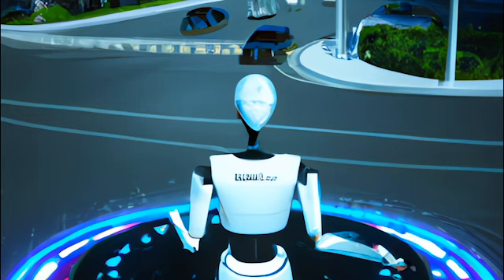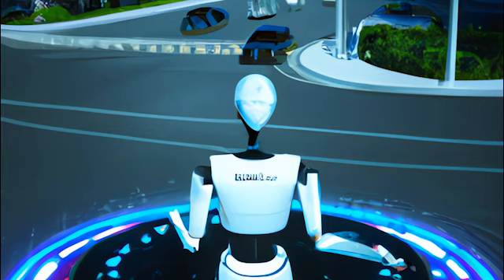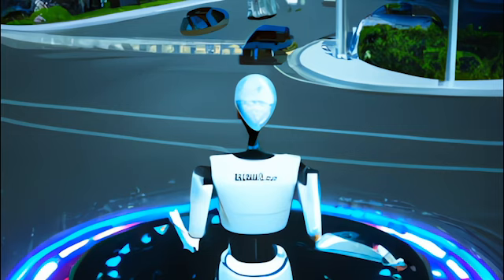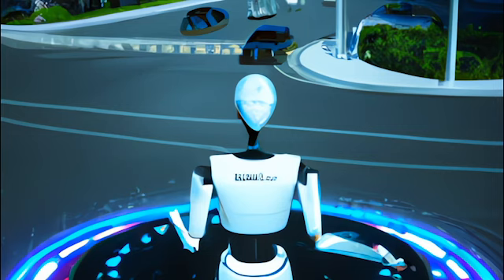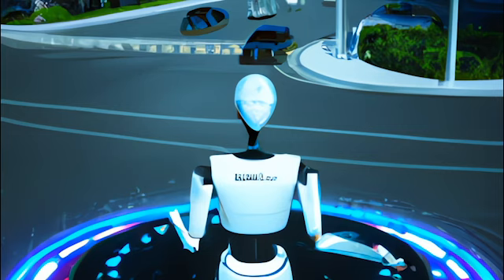Weekly Wheaties #2319: Roundabouts, Google I/O, Firefox, ChatGPT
Weekly Wheaties #2319
Roundabouts, Google I/O, Firefox, ChatGPT